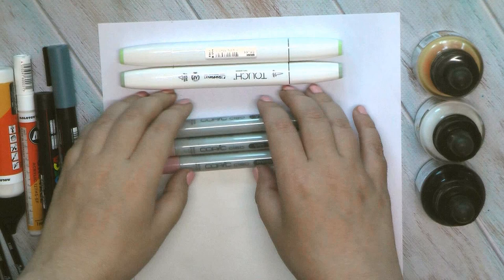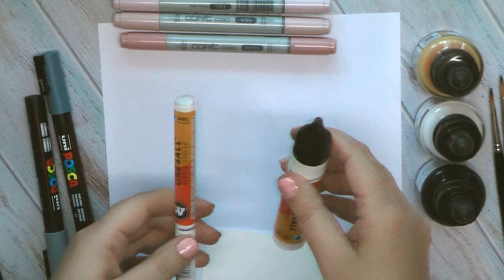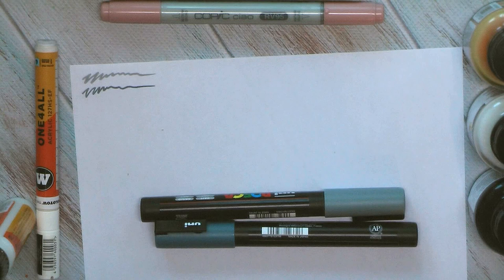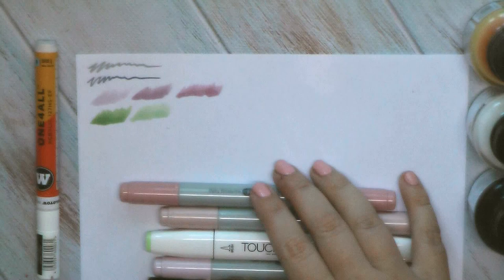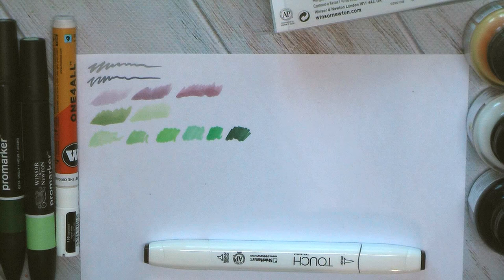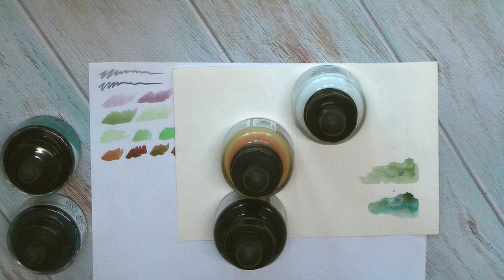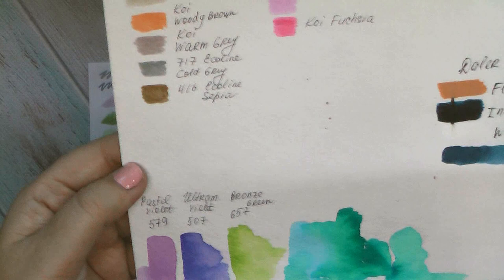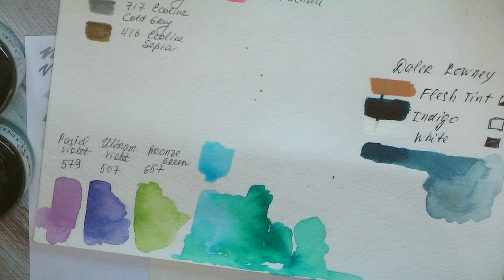Small art supplies haul from Jackson's art / what I use for coloring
Jackson's : Studio Synthetic Watercolour Brush : Round : Size 4 and 5
Uni : Posca Marker : PC-3M : Fine Bullet Tip : 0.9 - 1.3mm : Grey and Slate Grey

Ways to support channel:
Membership on my channel with access to tutorial videos